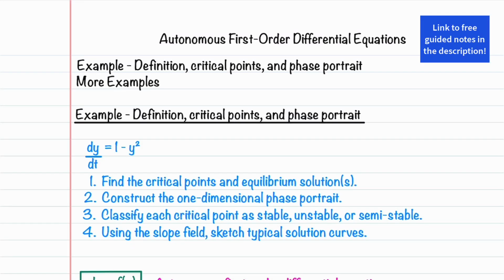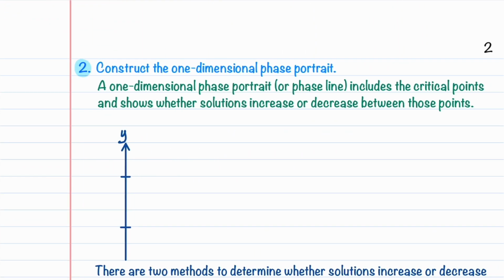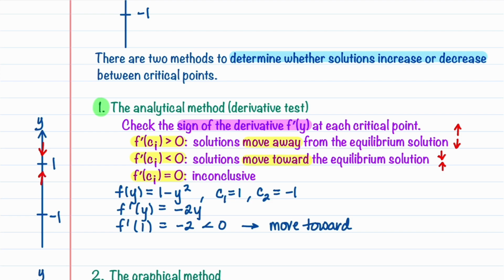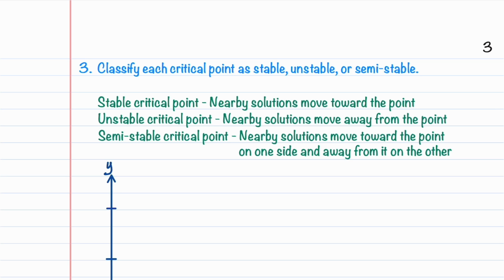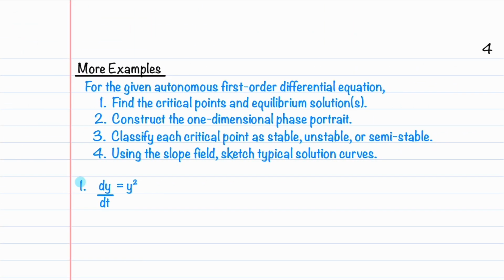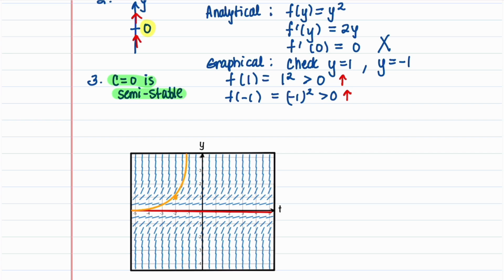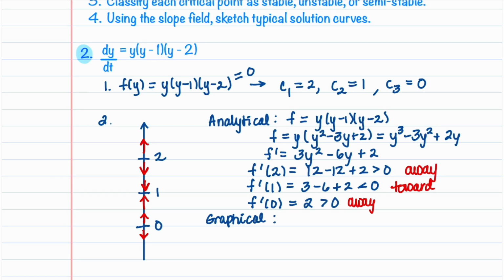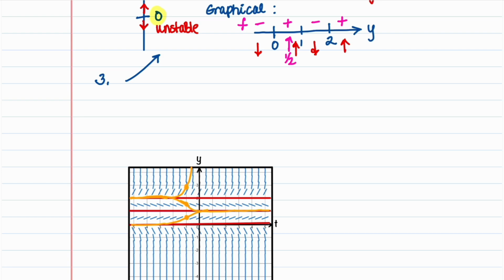How to Analyze Autonomous Differential Equations | Critical Points, Phase Portraits, and Stability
In this video, we introduce autonomous first-order differential equations and show how to analyze their behavior using critical points, phase portraits, and slope fields.

You’ll learn how to:
Recognize an autonomous differential equation written in the form dy/dt = f(y)
Find critical points and equilibrium solutions
Construct a one-dimensional phase portrait (phase line)
Determine whether solutions increase or decrease between critical points
Classify critical points as stable, unstable, or semi-stable
Use slope fields to sketch typical solution curves

This lesson emphasizes qualitative analysis, allowing you to understand solution behavior without explicitly solving the differential equation.

The examples in this video walk through the full analysis process step by step, including equations with one equilibrium, multiple equilibria, and nonlinear behavior—using forms commonly seen on homework, quizzes, and exams.

Topics Covered
Autonomous first-order differential equations
Critical points and equilibrium solutions
One-dimensional phase portraits (phase lines)
Stability: stable, unstable, and semi-stable equilibria
Slope fields and qualitative behavior
Nonlinear autonomous equations

*Timestamps*
00:00 Introduction
00:39 Example - Definition, Critical Points, Phase Portrait, Stability
13:01 More Examples